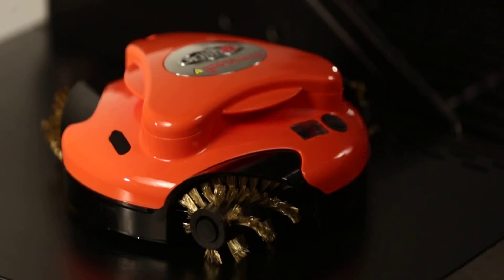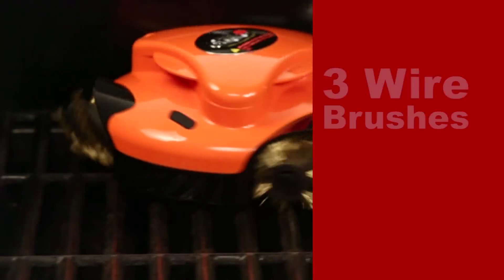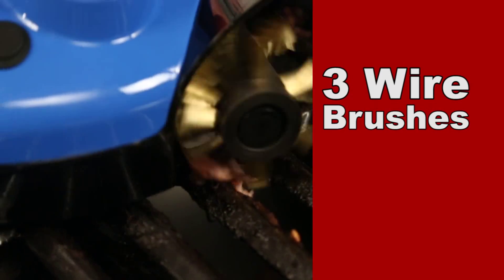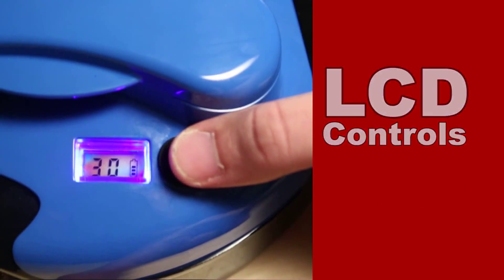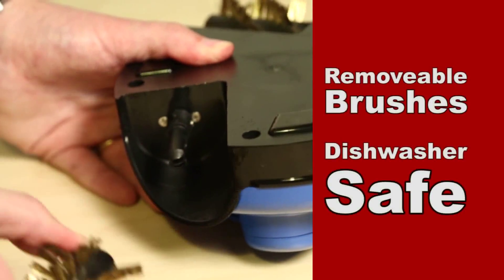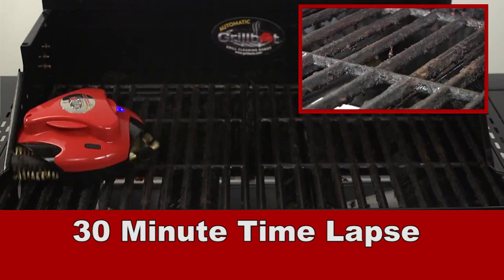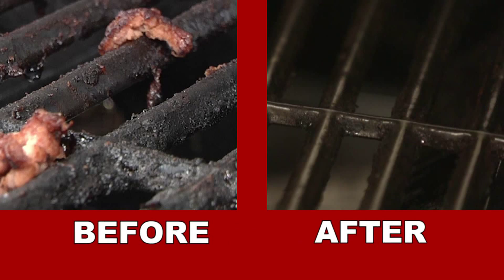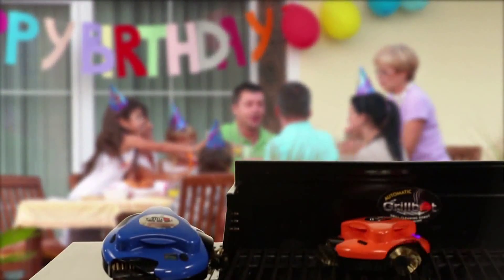Grillbot – Grill cleaning robot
The Grillbot does away scrubbing and cleaning on your barbecue grill – Grilling has never been more fun!

LINKS

myRobotcenter

The expert for robots in your home